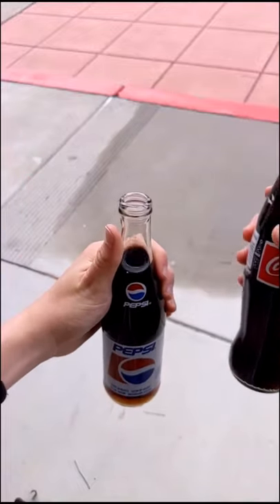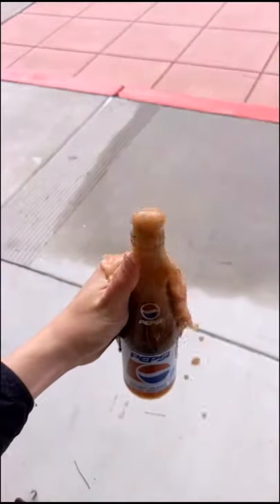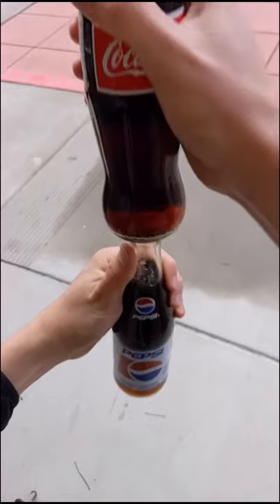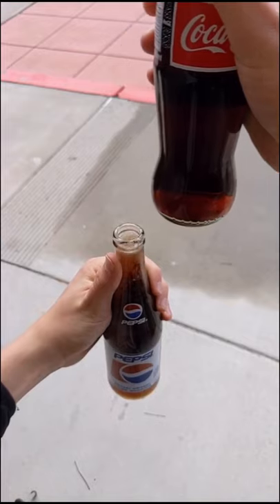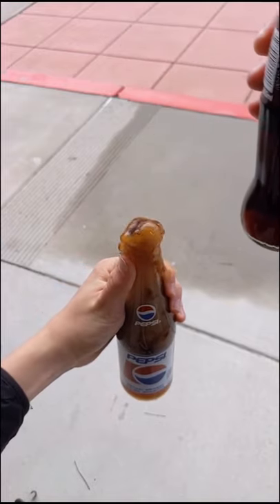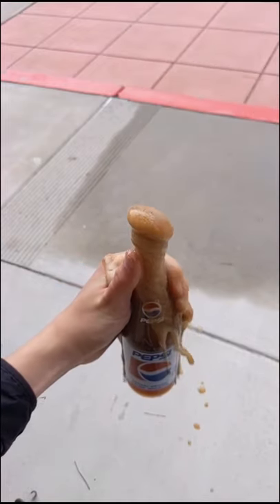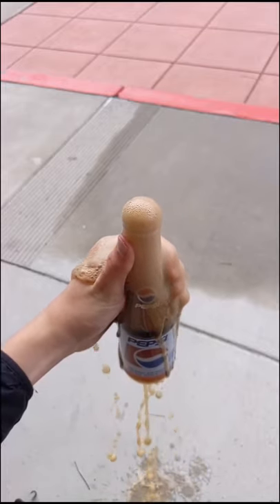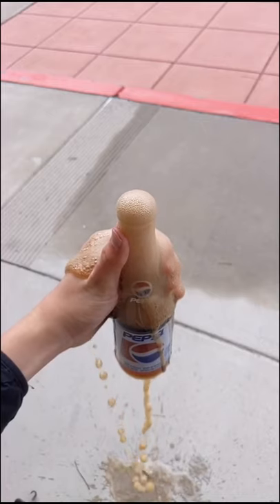Clink your friend's bottle to make it foam over!